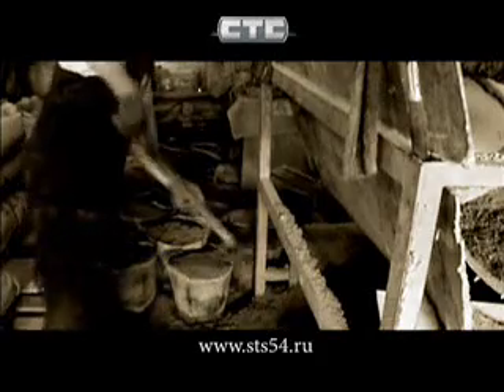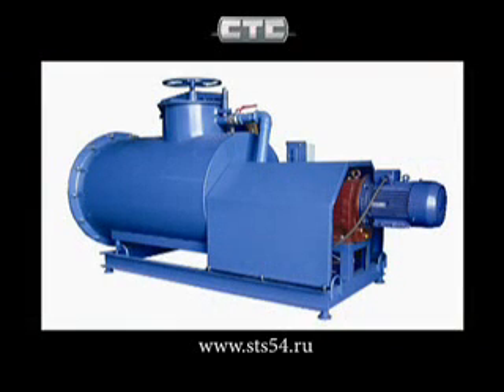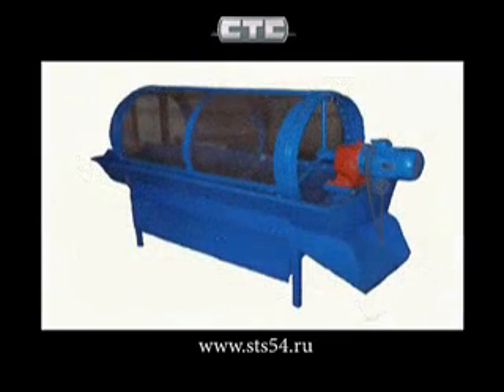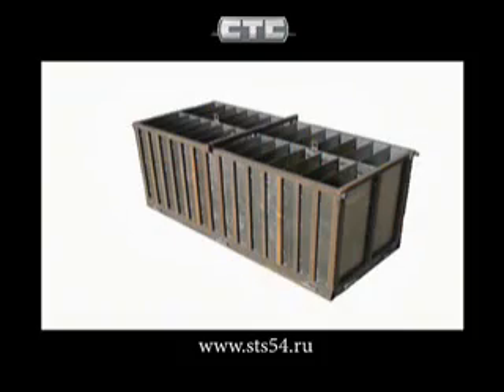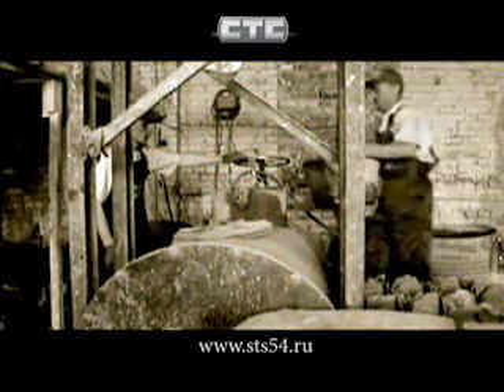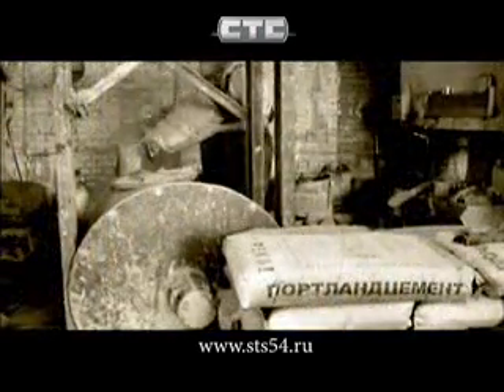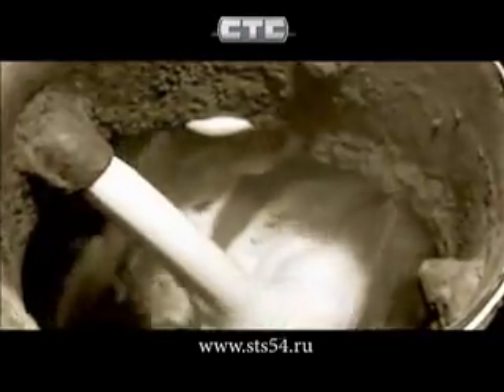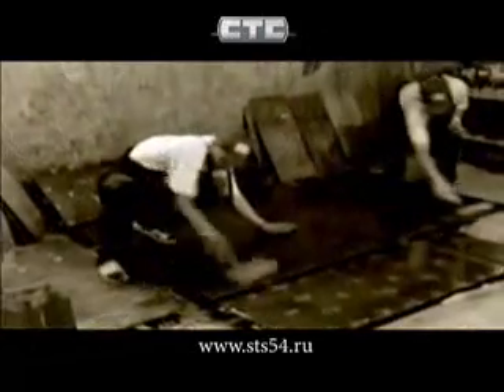Lightweight Concrete System. Equipment to Start Business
Siberian Constructing Technologies is a well-known Russian company, founded in 2000.

The company designs technologies and makes certified equipment for production of modern constructing materials both for small-scale and middle-scale business.

Upon completion of the works the customer is provided with the following documentation:

1) individual business plan for organizing the production process;
2) registration certificates for purchased equipment;
3) technological schedule of units production (using local raw materials);
4) job descriptions for operators of mixing area and cutting machine;
5) journal of registration of job orientation;
6) safety instructions;
7) set of state standards;
8) sample of certificate for the produced units;
9) samples of labels for the produced units;
10) recommendations for the usage of the produced units;
11) research of main parameters of produced units;
12) quality certificate.